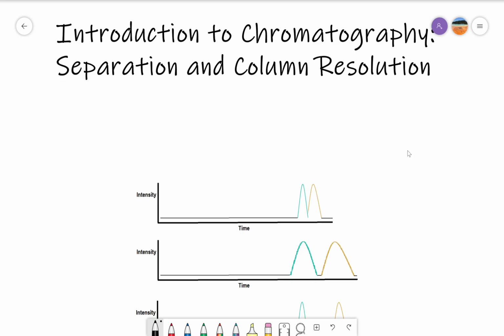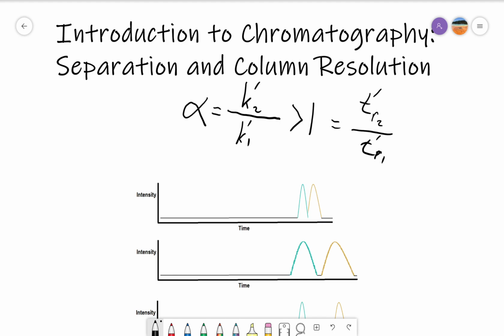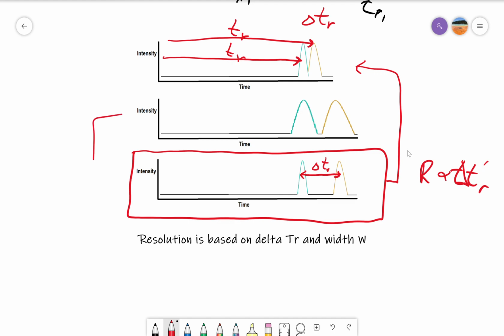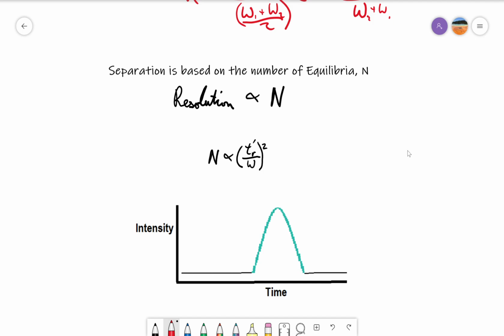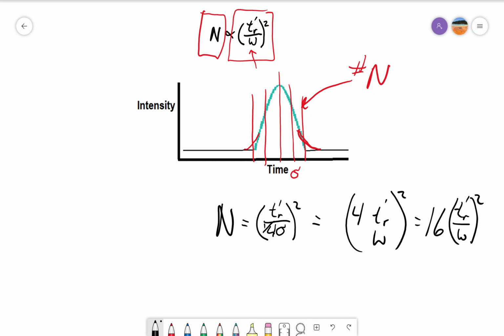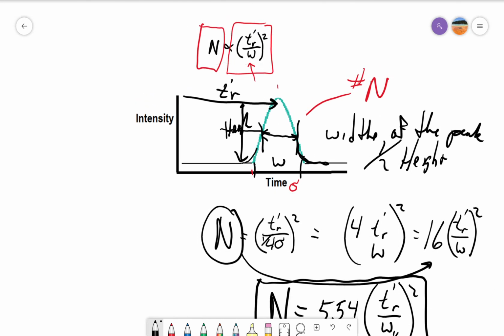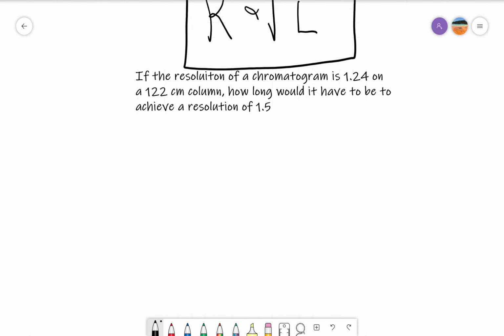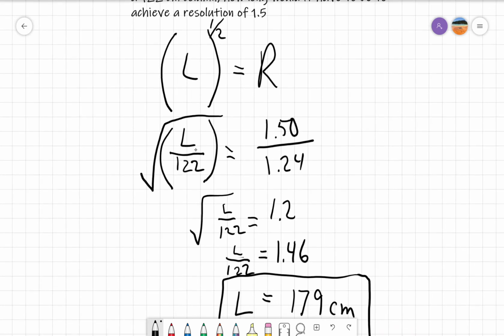Column chromatography resolution